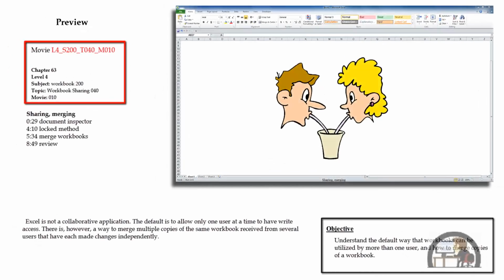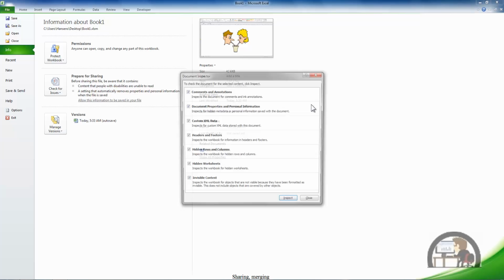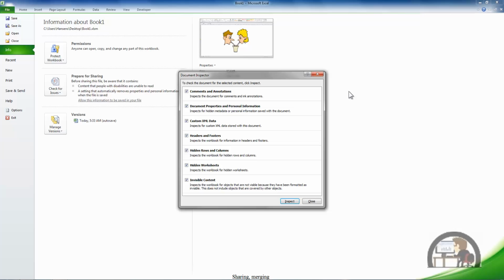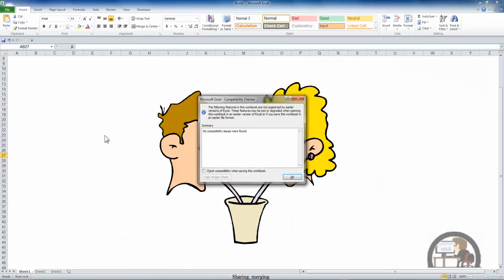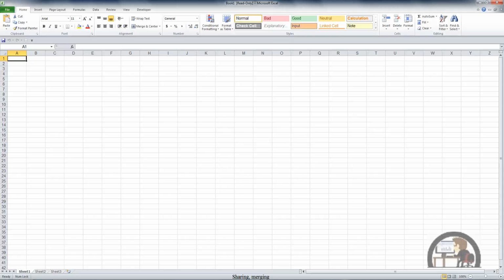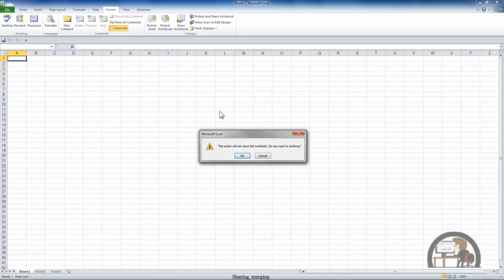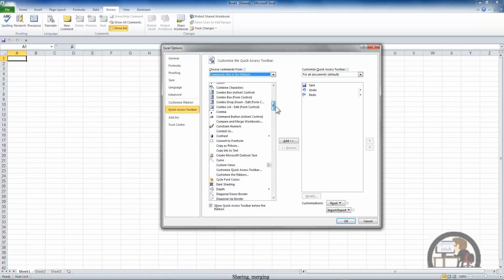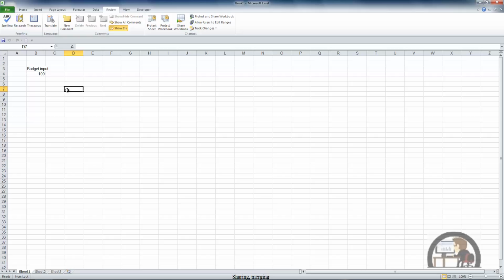L4_S200_T040_M010 - workbook - Workbook Sharing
Excel is not a collaborative application. The default is to allow only one user at a time to have write access. There is, however, a way to merge multiple copies of the same workbook received from several users that have each made changes independently.